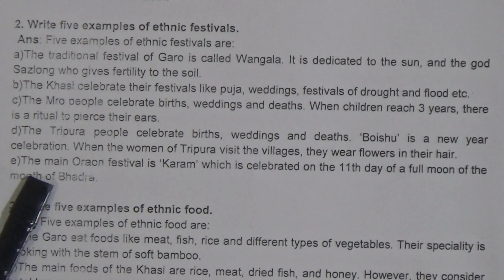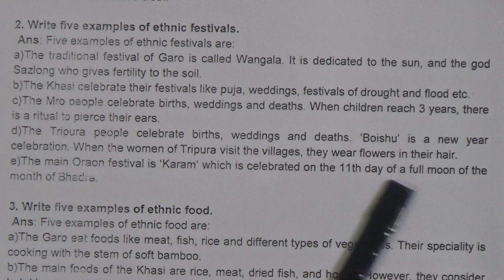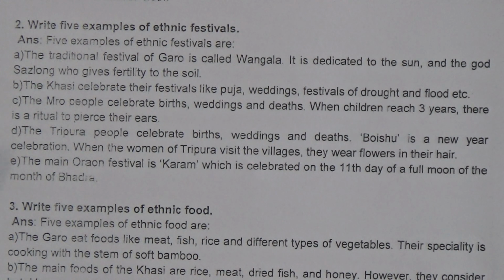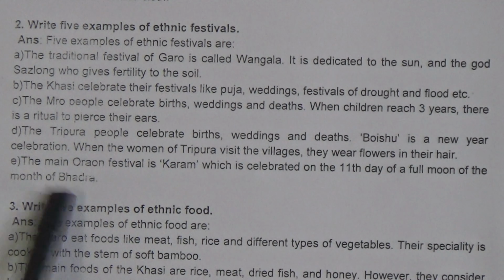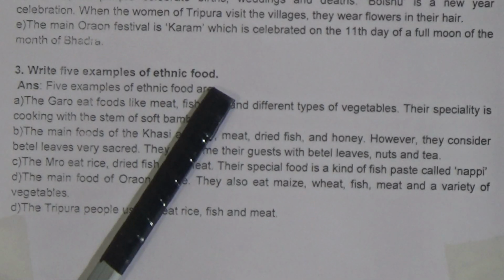Class: Five, Subject: BGS (Lecture- 18), Topic: Ch- 11: S/Q (Part-1)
Annual Term
Class: Five
Subject: BGS (Lecture- 18)
Topic: Ch- 11: S/Q (Part-1)